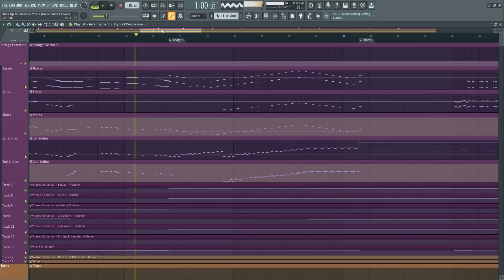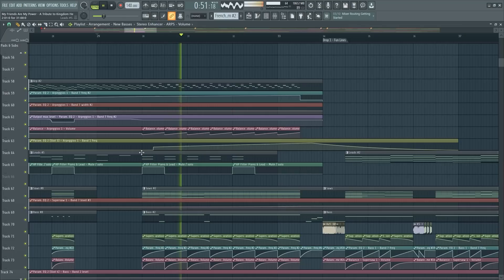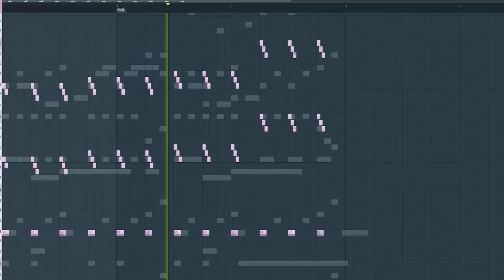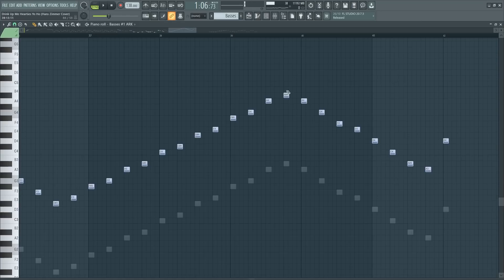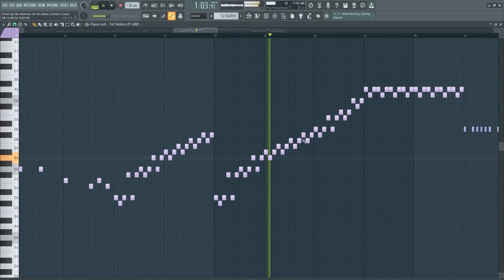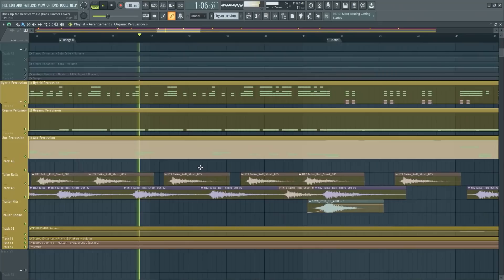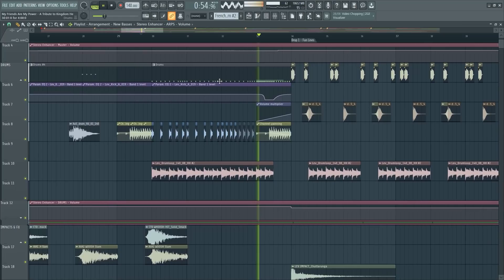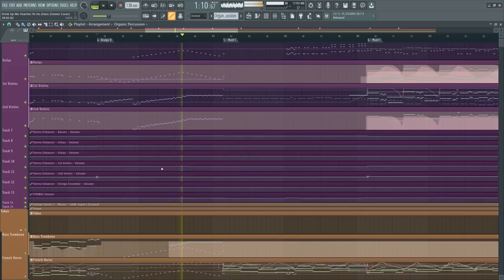Hans Zimmer Tutorial: How to Orchestrate Hype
I promised I would make this tutorial if my "4 Levels of Orchestral Music: Noob to Hans Zimmer" video reached 250k views.
It's now at 400k views, so I had to publish this.
Let's talk about how Hans Zimmer (and many other composers & producers) create hype and tension in their music. Explained in FL Studio.
🎻 LIBRARIES & SOFTWARE:
- Strings: Metropolis Ark 1, Cinematic Strings 2, Fluid Shorts, Jaeger
- Brass: Metropolis Ark 1, Century Brass, Jaeger
- Percussion: Damage, Rhapsody Orchestral Percussion
- Choir: Metropolis Ark 1, Oceania
- Piano: The Giant
- Solo Vocals: Jaeger, Vocalisa
- Guitars: Guitar Rig
- Trailer SFX: Juggernaut, Cinematic Trailers Designed, Scenes From The Multiverse Vol.1, Shredders, AVA Instinct
- Mixing & Mastering: iZotope Ozone, ValhallaRoom, ValhallaShimmer, FL Studio Plugins